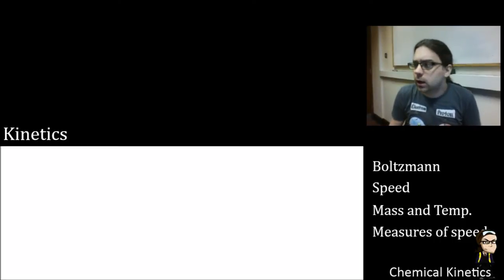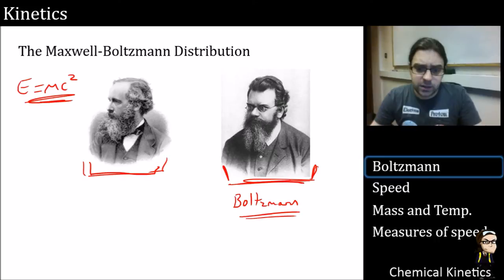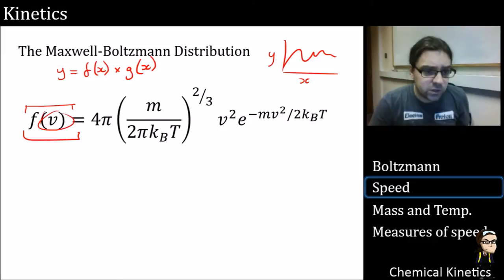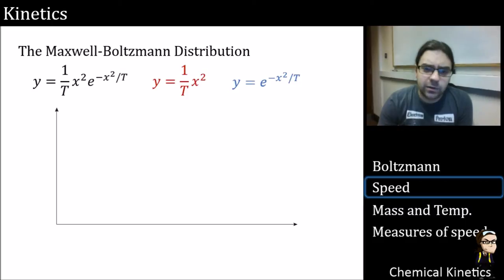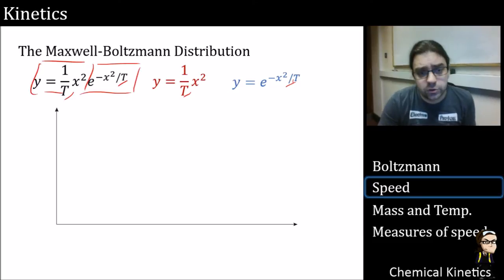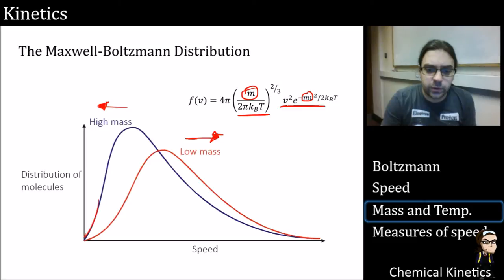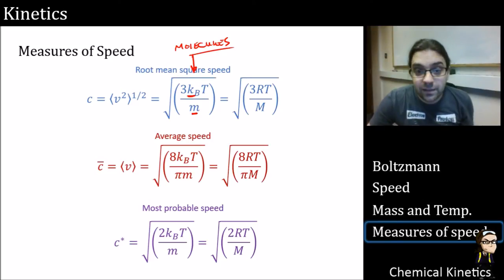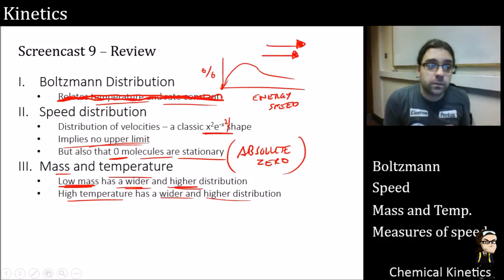Kinetics Screencast 9